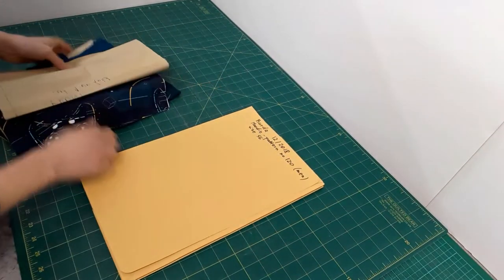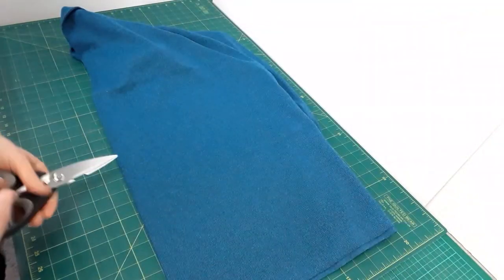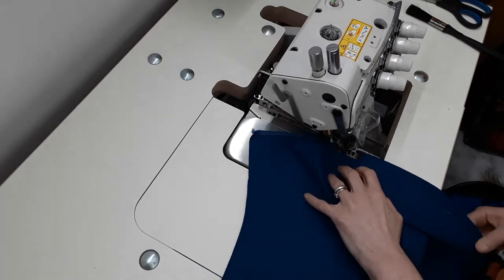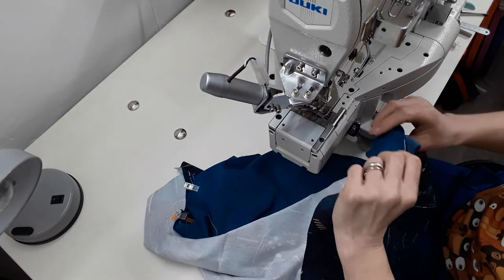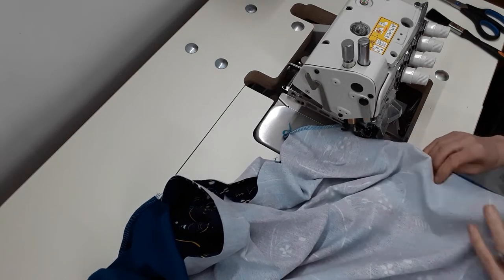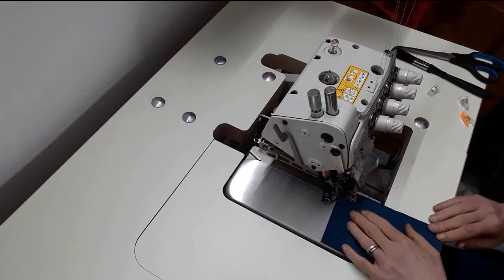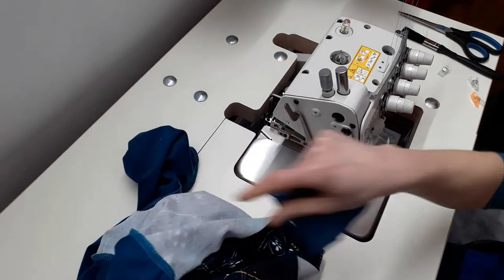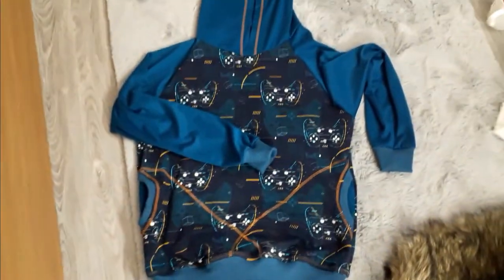How to Coverstitch Pockets of Your Own Design. DIY Customised Hoodie.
Today we're making pockets using a coverstitch and experimenting with their designs. There are some simple rules but the rest depends on your creativity and imagination. I am using industrial Juki coverstitch machine, but it can easily be done (and I have done it many times ) on a domestic coverstitch machine.
Of course, you can recreate the look using any domestic machine that has at least a zigzag stitch, but as you might have noticed I make videos for coverstitch addicts like me :)
Some of the links I use might be affiliate, which means that if you use them to buy the product at NO additional cost for you, I might be paid a small comission. (If I ever earn any money this way I will use it to support WARS - my local animal shelter)

My machines:
Juki MCS1500
Juki MO6714 DA
Juki HZL DX 7

Babylock Ovation
Industrial Hemmer sold in the UK by Babylock
Hand Press